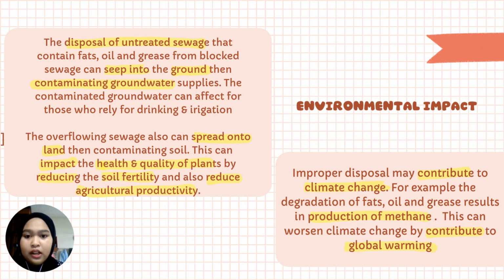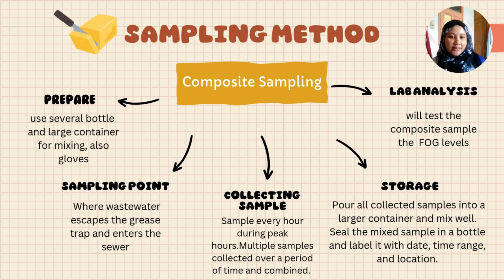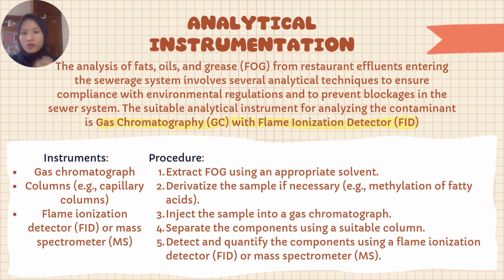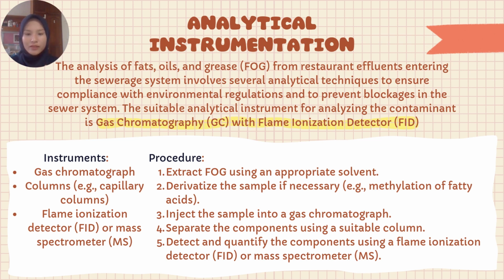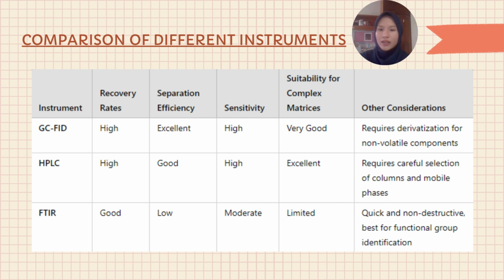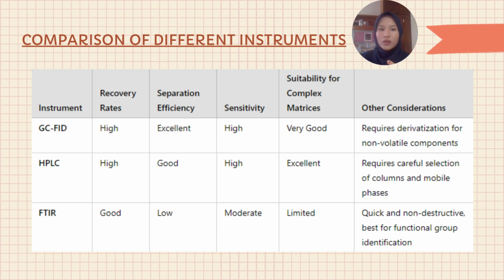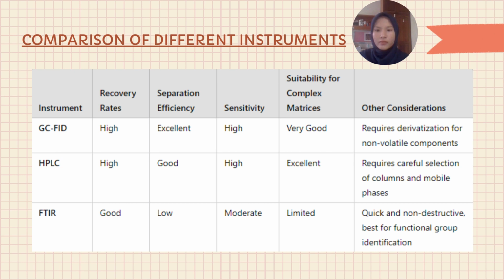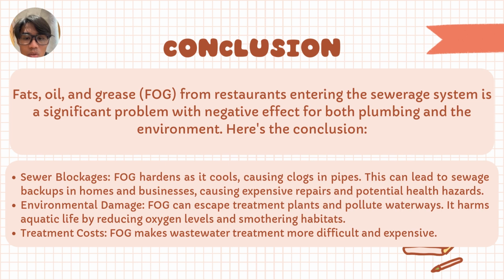GROUP 7 ASSIGNMENT DR MJ - FOG from restaurants entering the sewerage system